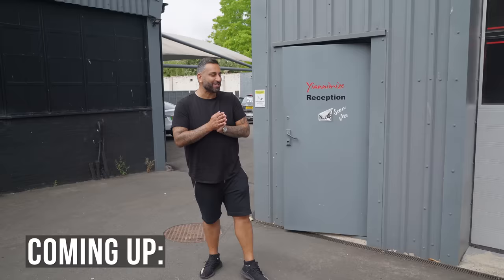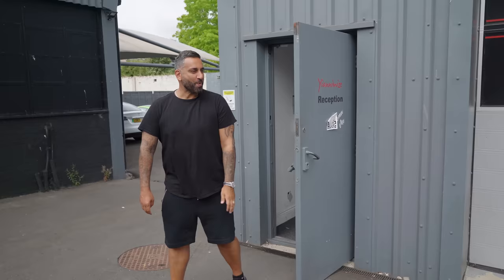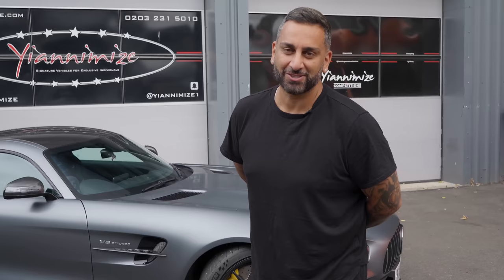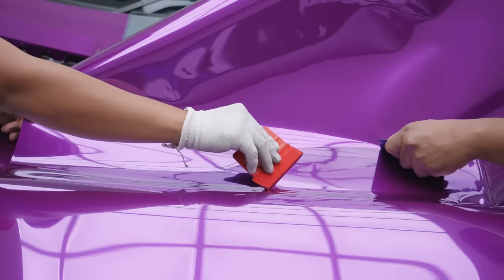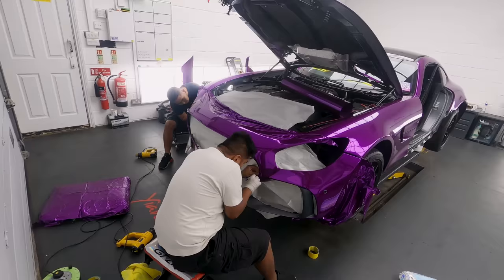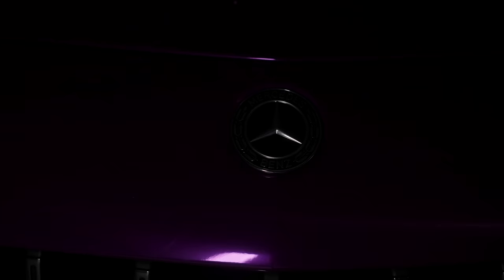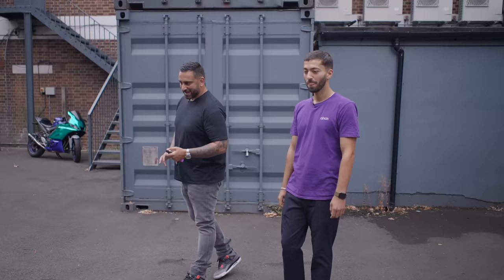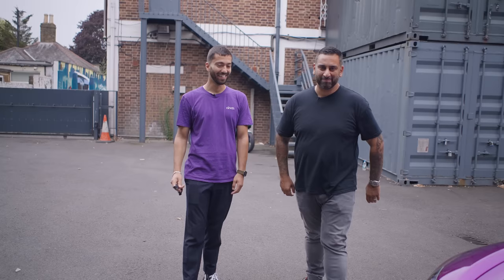Tempting | Chrome Purple AMG GT R For Sale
When Cinch got in touch and asked us to wrap a Mercedes AMG GTR in chrome purple we could not refuse. Tempting

Catch myself and this car in full effect at the British Motor Show this weekend.